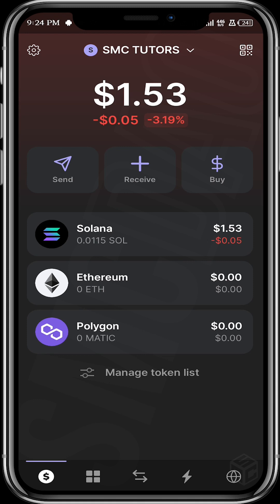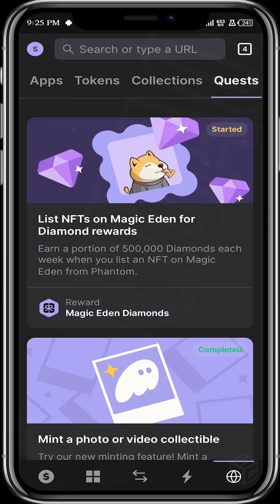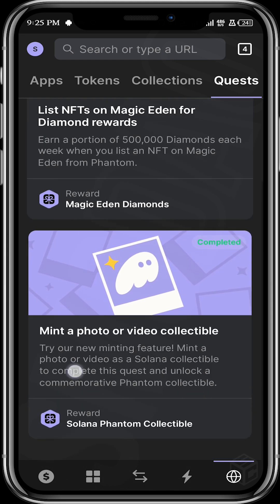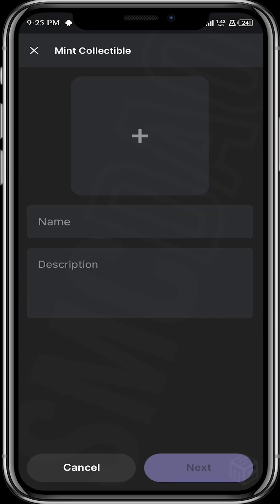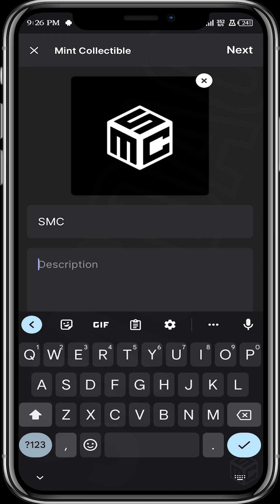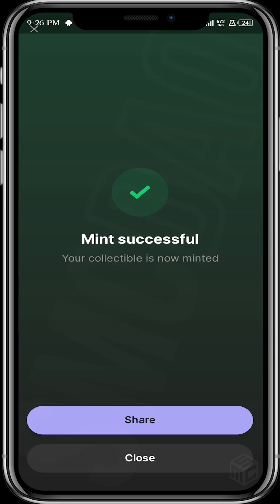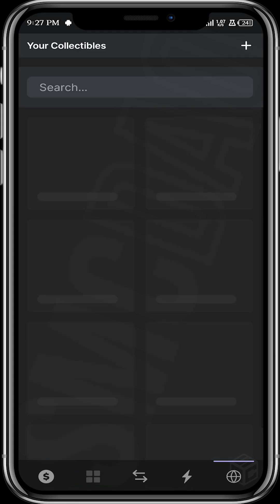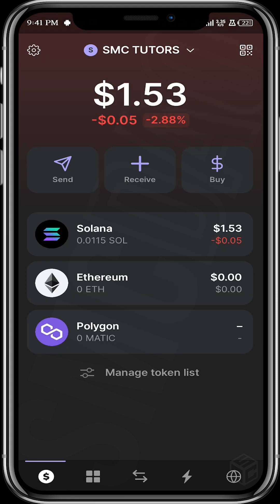How To Position For Phantom Airdrop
Summary:

(0:00) Introduction
Hello people, welcome to another tutorial. In this tutorial, we're learning how to position for Phantom airdrop.

(0:04) Background on Airdrops
It is no longer news that people made money from several airdrops on the Solana Network.

(0:11) About Phantom Wallet
Phantom wallet is built on the Solana Network. Good news is Phantom is yet to have a native token, so speculations are that there could be a possible airdrop from Phantom.

(0:33) Preparing for the Tutorial
For this tutorial, you will need the Phantom wallet installed on your mobile phone. If you do not have Phantom wallet, head over to your Play Store, install and set up your wallet. Do not forget to save your seed phrase.

(0:56) Opening Phantom Wallet
On our screen, we have Phantom wallet. Just open it by tapping.

(1:01) Accessing Features
In Phantom, open the dApps or wallet browser.

(1:10) Performing Quests
Perform quests on the Phantom wallet to potentially be rewarded.

(1:14) Checking Quests
Navigate to "Quest." We have a couple of quests. For example, the first quest is to list NFTs on Magic Eden for Diamond rewards.

(1:29) Listing NFTs
If you have one of the top 100 Solana NFTs in your wallet, list it on Magic Eden from your Phantom wallet to stand a chance to earn a portion of 500,000 diamonds.

(1:53) Minting Collectibles
Mint a photo or video collectible by tapping "Start", then upload a photo or video, input the name and description of your collectible. The mint cost is free.

(2:39) Completing the Minting Process
Mint and wait patiently as your collectible is minted.

(2:57) Claiming Rewards
After minting your collectible, do not forget to claim your reward.

(3:01) Verifying the Collectible
Check that your collectible is now in your wallet.

(3:26) Additional Ways to Qualify for Airdrops
Having a good transaction volume on your wallet is another way to position yourself for a Phantom airdrop.

This detailed tutorial walks you through the steps to position yourself for a possible Phantom airdrop using the Phantom wallet on the Solana network.(0:00) Introduction

(0:04) Background on Airdrops

(0:11) About Phantom Wallet

(0:33) Preparing for the Tutorial

(0:56) Opening Phantom Wallet

(1:01) Accessing Features

(1:10) Performing Quests

(1:14) Checking Quests

(1:29) Listing NFTs

(1:53) Minting Collectibles

(2:39) Completing the Minting Process

(2:57) Claiming Rewards

(3:01) Verifying the Collectible

(3:26) Additional Ways to Qualify for Airdrops

This detailed tutorial walks you through the steps to position yourself for a possible Phantom airdrop using the Phantom wallet on the Solana network.